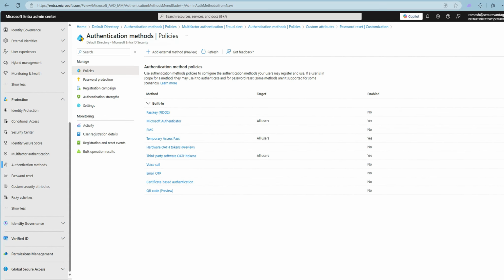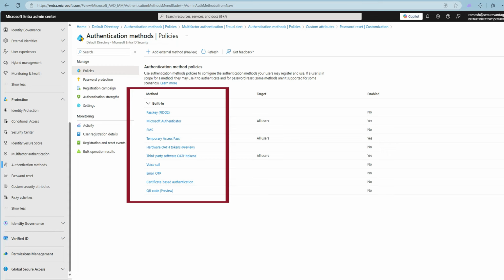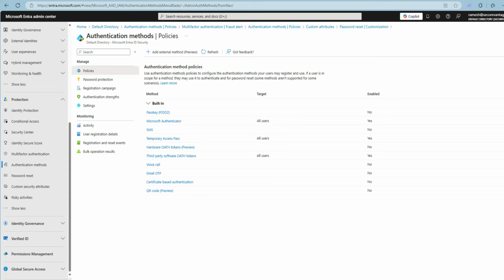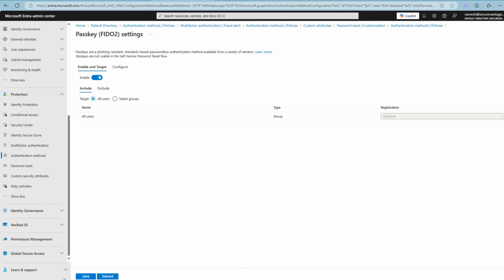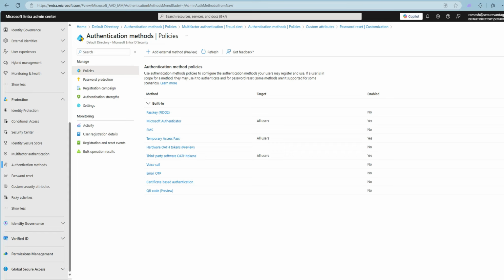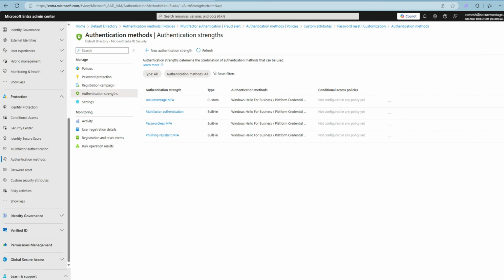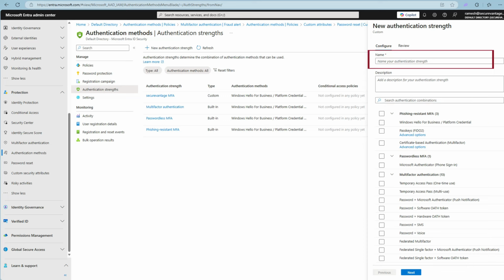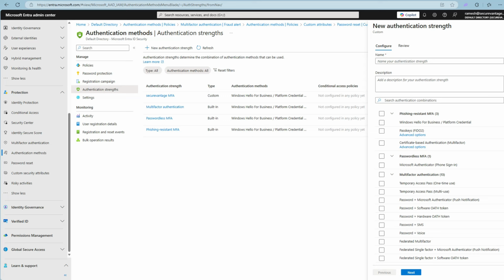Demo: Real world use case: Authentication Methods and Authentication